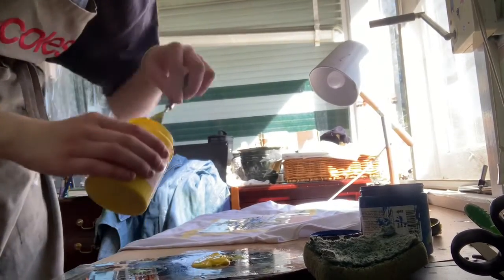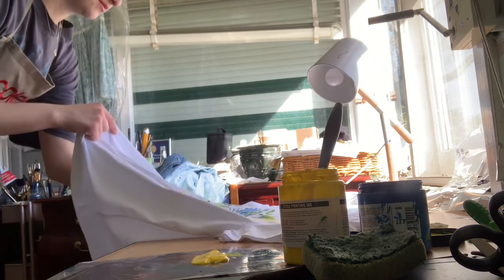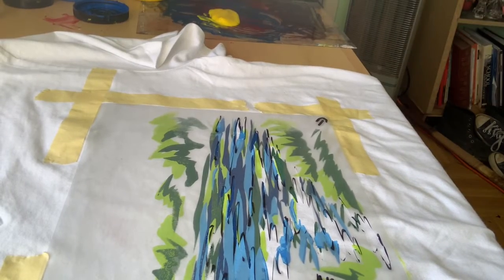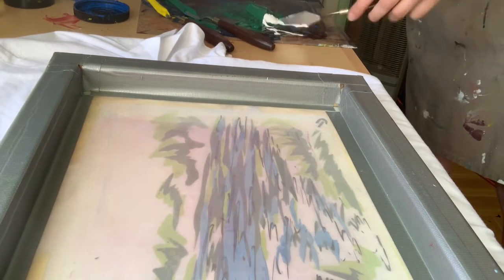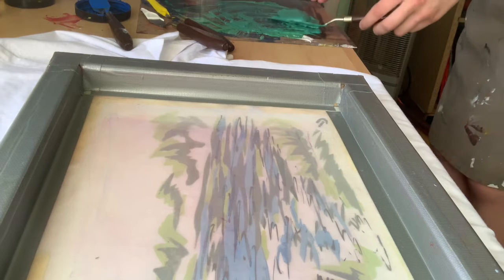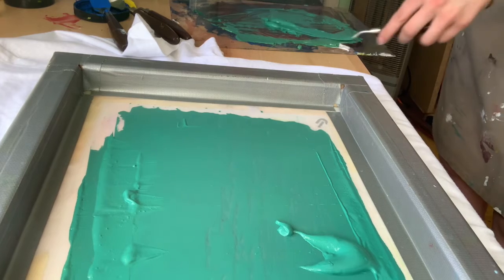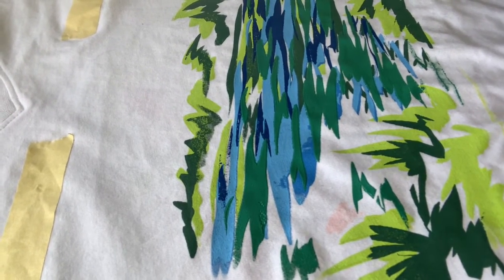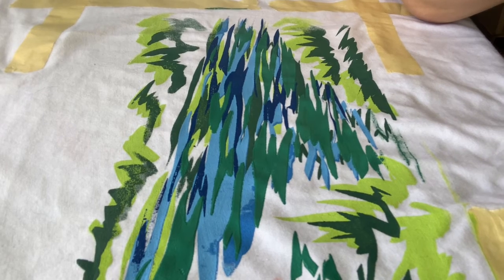Screen printing tutorial(ish)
Very well thought out tutorial clearly